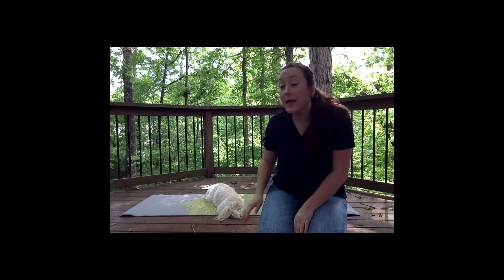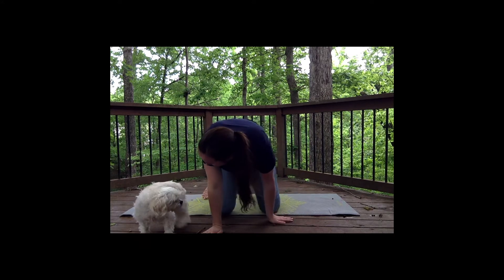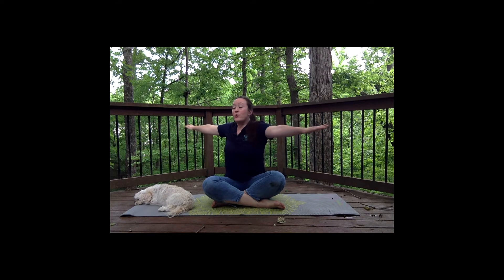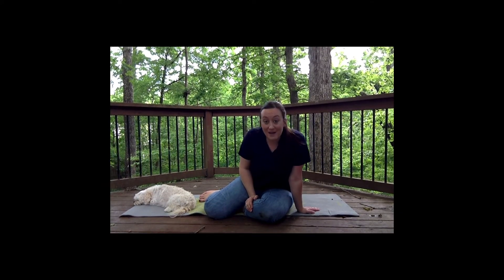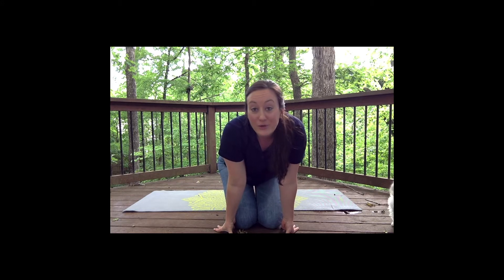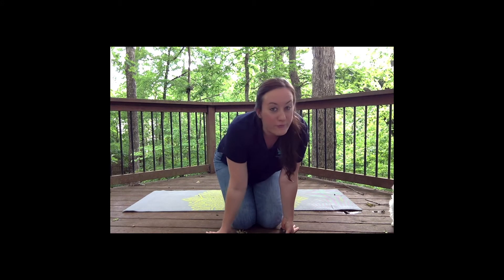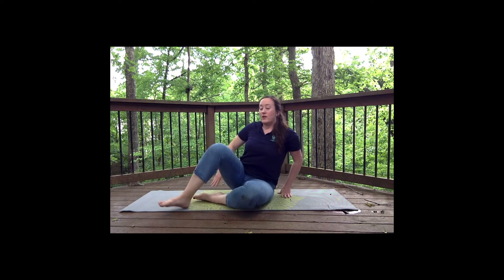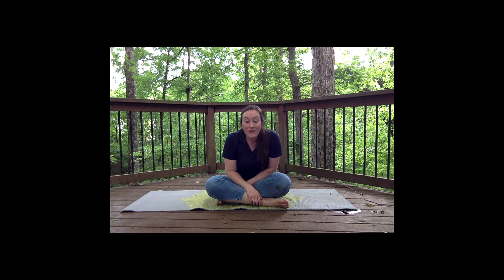Wednesday P.E. MiniBeast Yoga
Get ready for some mini beast yoga poses!